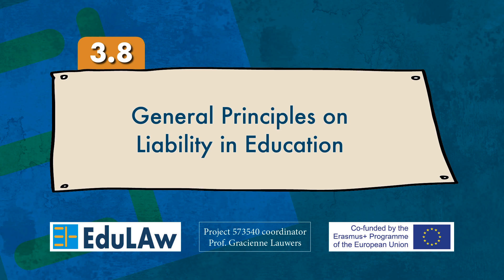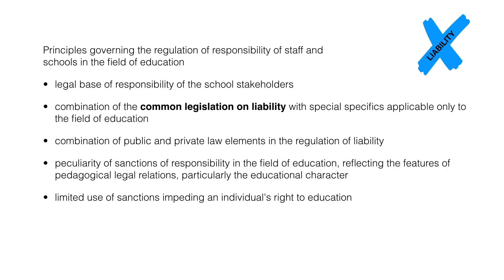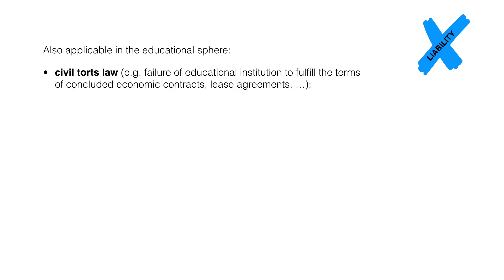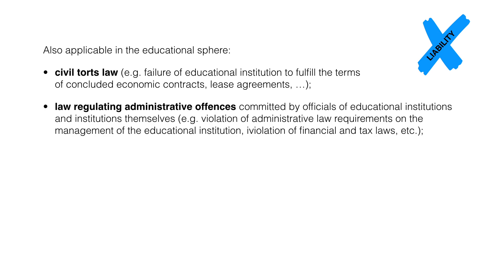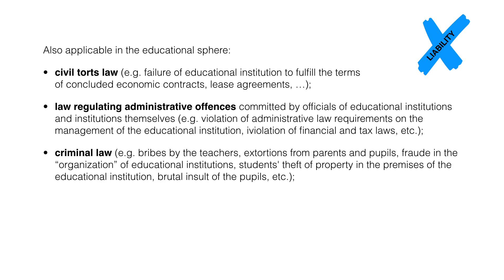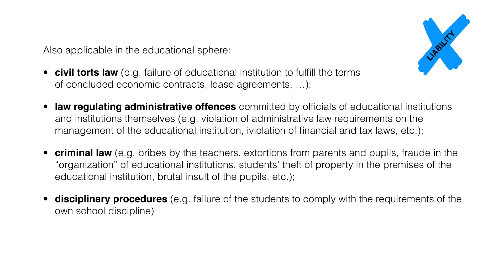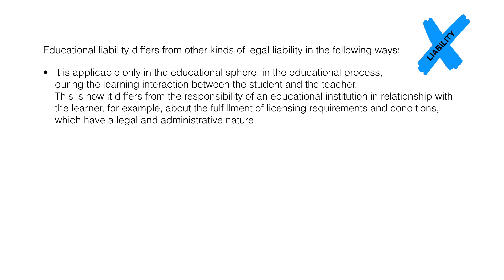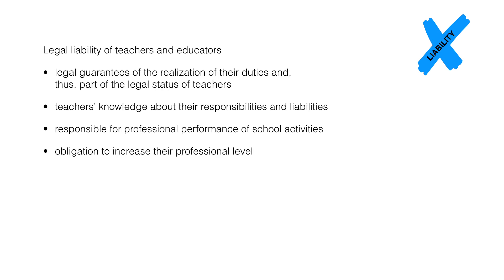3.8 General Principles on Liability in Education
3.8 General Principles on Liability in Education

EduLAw is the online course on education law for teachers, created to support teachers and principals to engage in rights based decision making in education.
Access the EduLAw website, EduLAw textbook and Albanian and Russian subtitle versions of this course

EduLAw was a collaborative effort by scholars from the Vrije Universiteit Brussel (BE), European Association for Education Law and Policy (BE), Vytautus Magnus University (LT), University of Bialystok (PL), University of Tirana (ALB), Aleksandër Moisiu University of Durrës (ALB), Belarusian State Pedagogical University named after Maxim Tank (BY), Francisk Skorina Gomel State University (BY), Moscow City University (RU), Kutafin Moscow State Law University (RU), Mari State University (RU), Northern Arctic Federal University (RU).
Voices: Lynn Rabas and Toon Ieven.